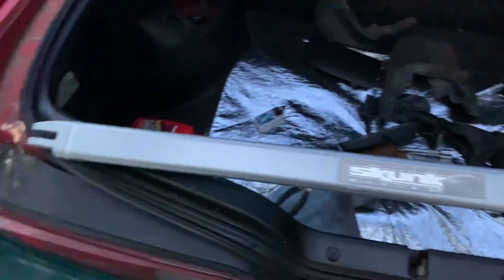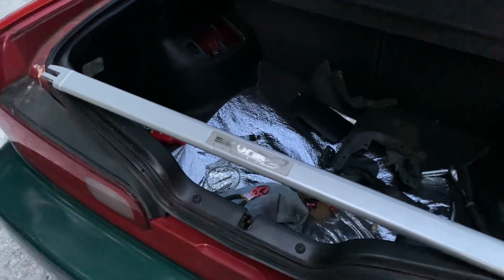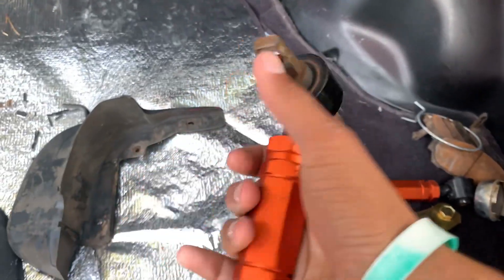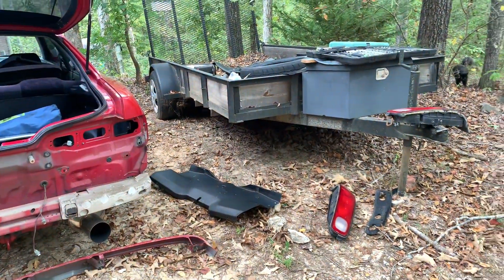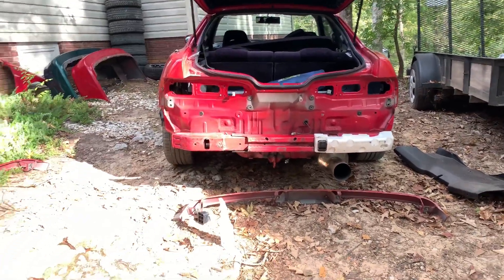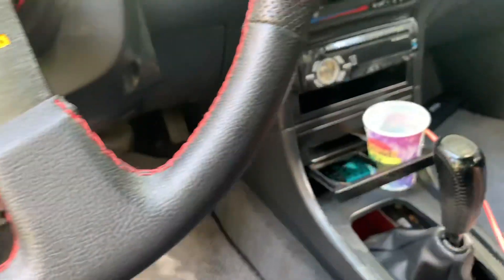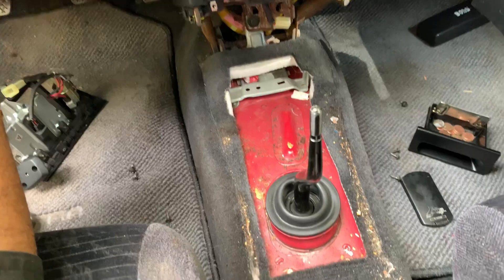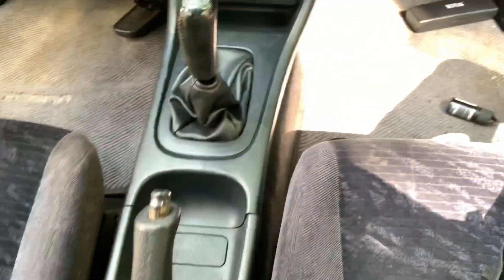DC2 Integra Build Pt4: Skunk2 Rear Strut Tower Brace and New Bumper!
There’s a lot going on in the video with me improving the car! Suspension was dialed I , CHEAP skunk 2 brace installed and new bumper plus a little extra.